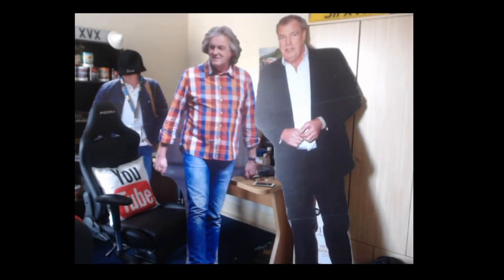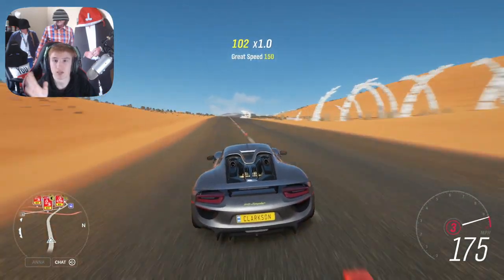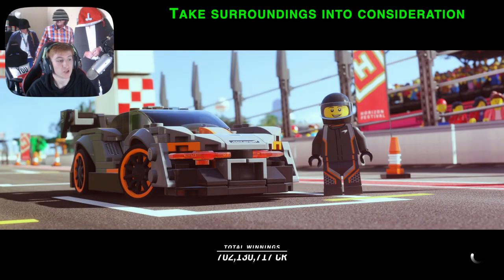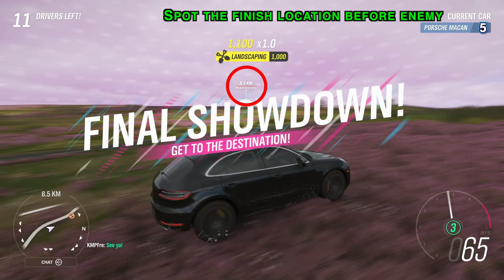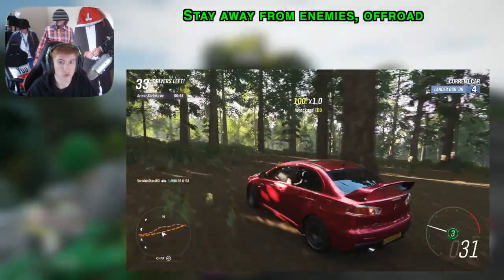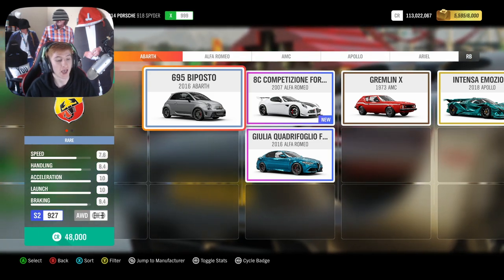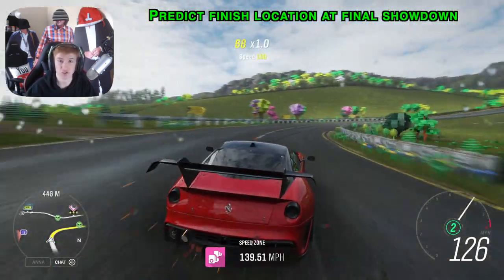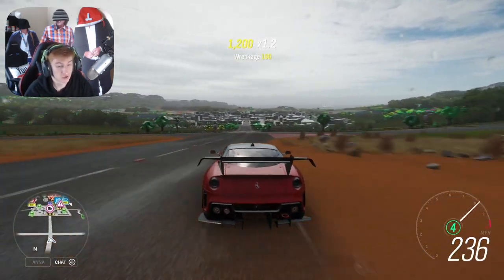Forza Horizon 4 - Best Eliminator Win METHODS! Tips & Tricks